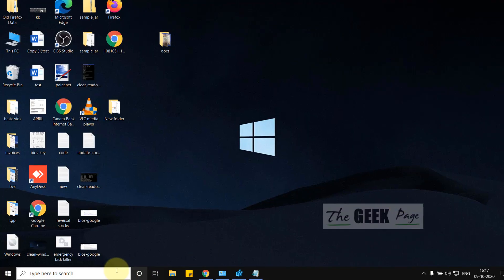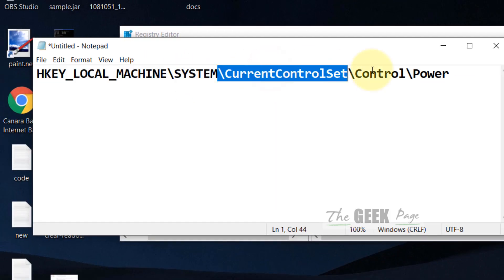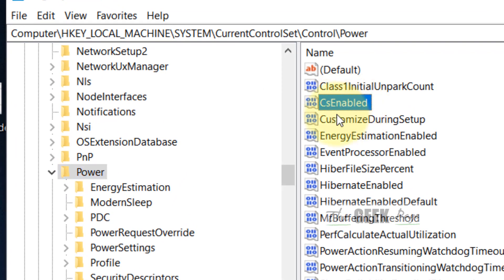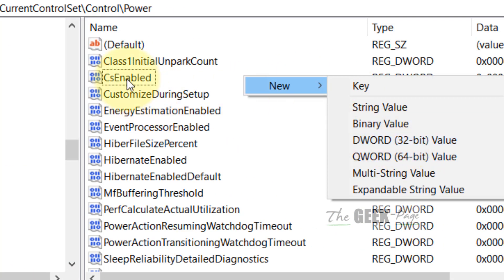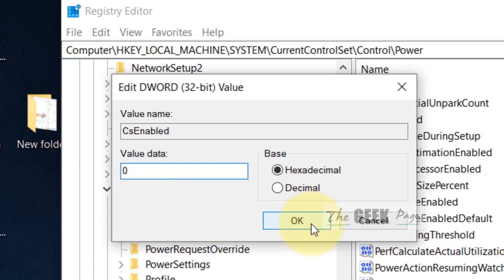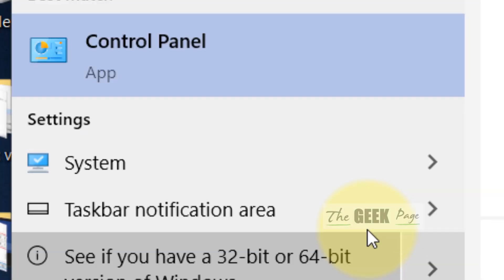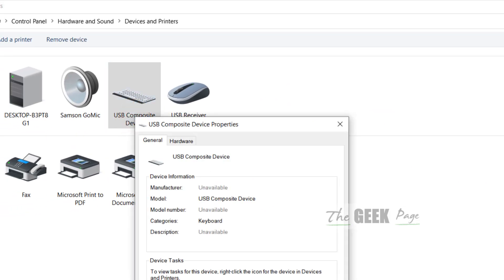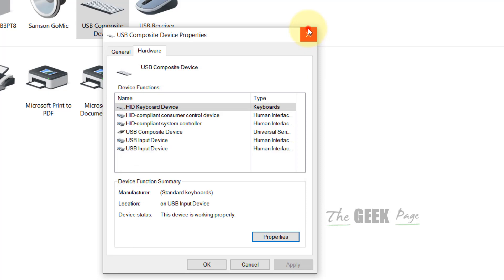Power Management tab missing in windows 10 Fix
HKEY_LOCAL_MACHINE\SYSTEM\CurrentControlSet\Control\Power